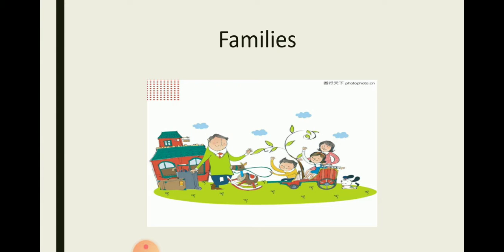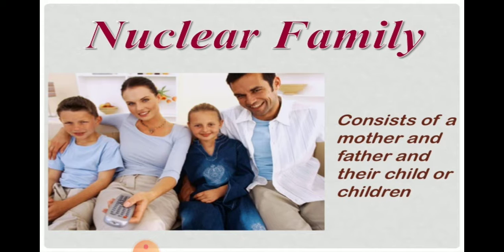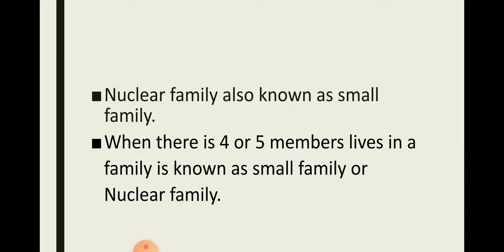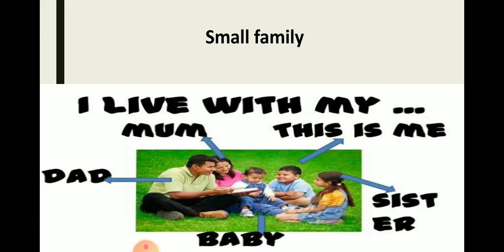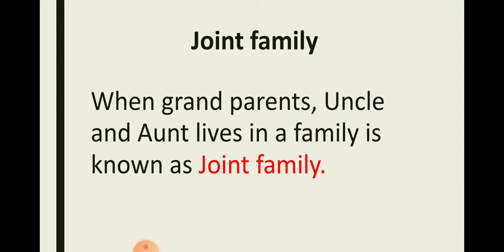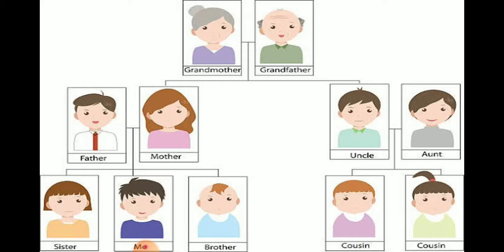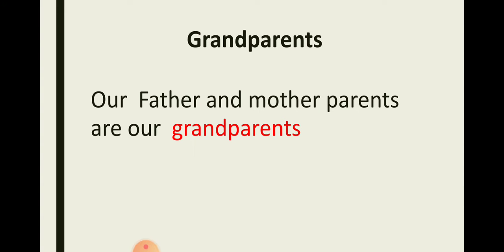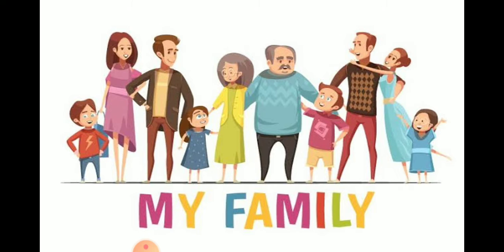Class - I EVS Lesson 4 (Families)